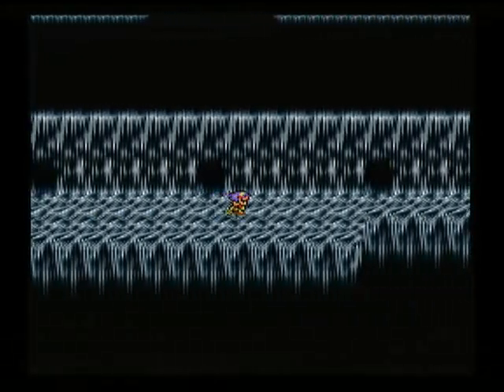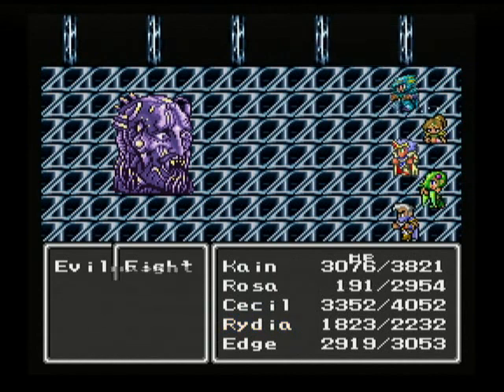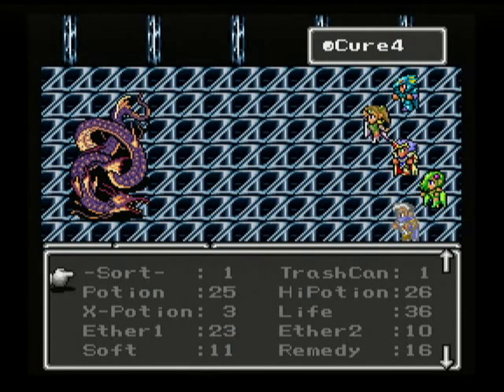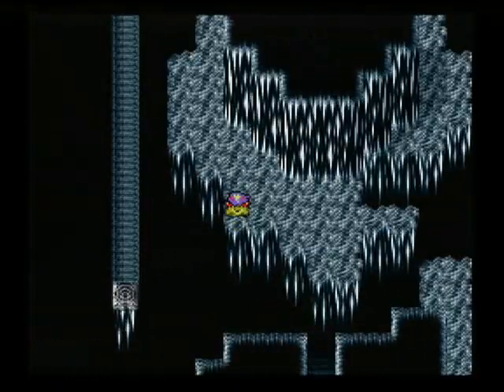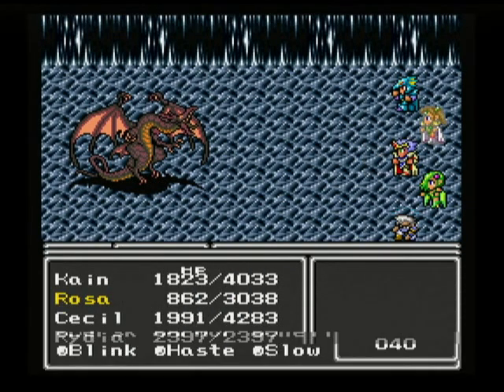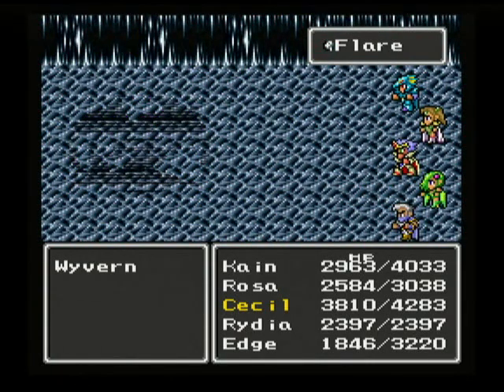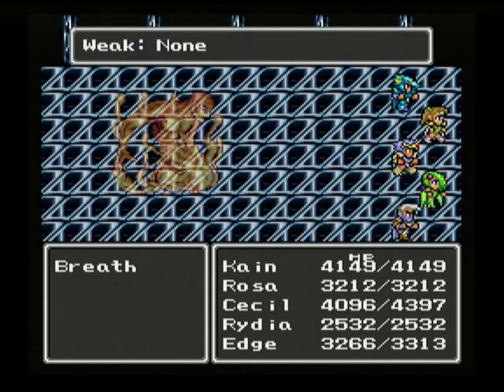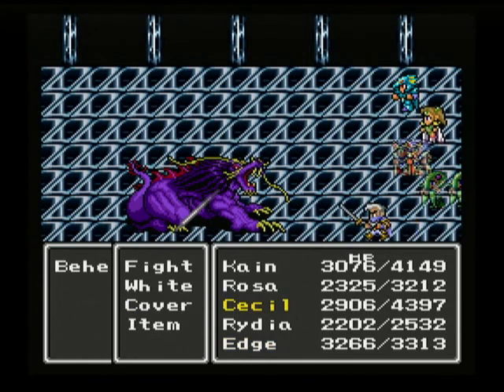Final Fantasy IV - Part 49 - Video Walkthrough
Finishing up the legendary weapons

let's play final fantasy IV 4 video walkthrough